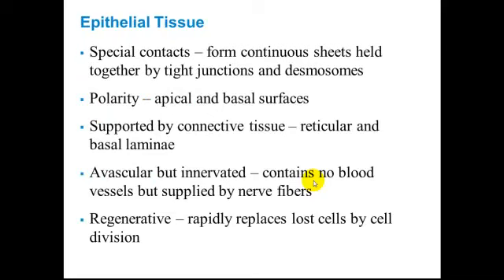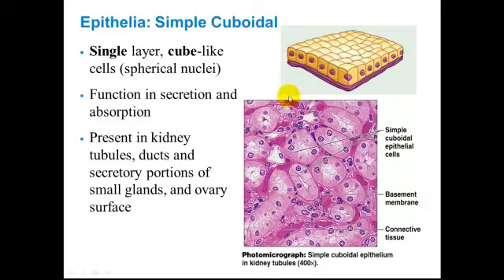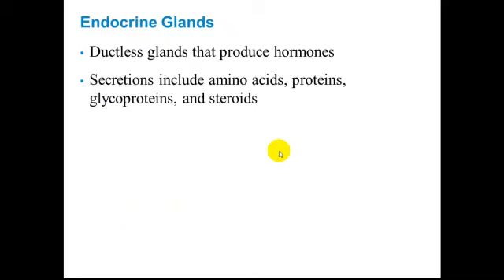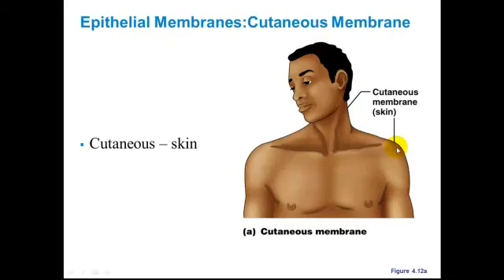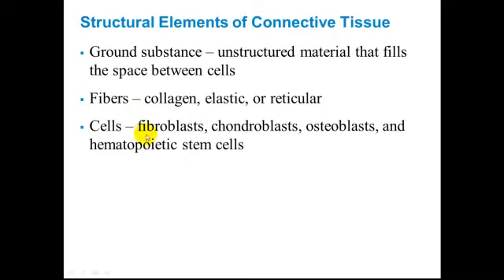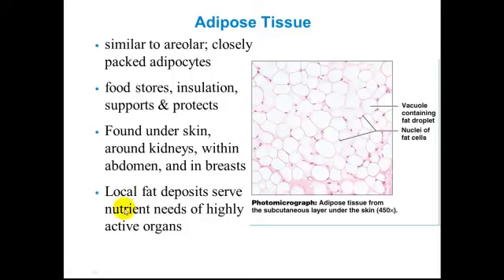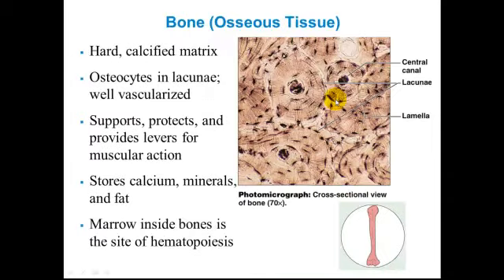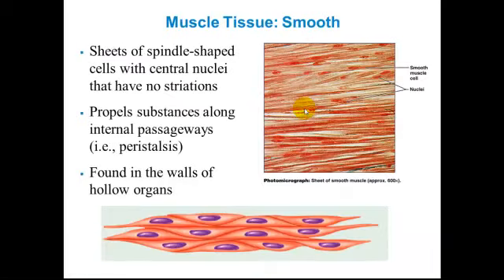Chapter 4 - Tissues